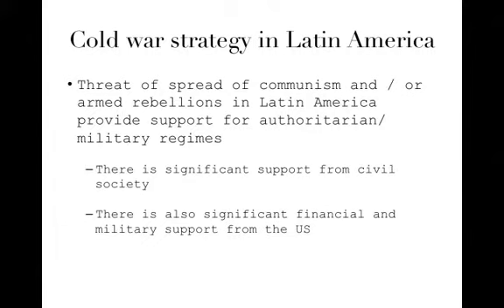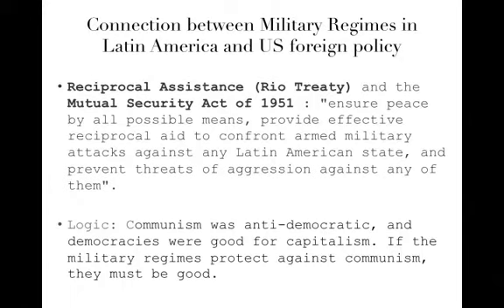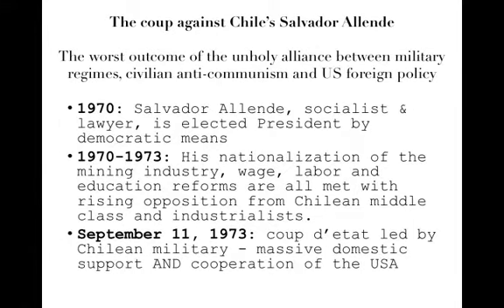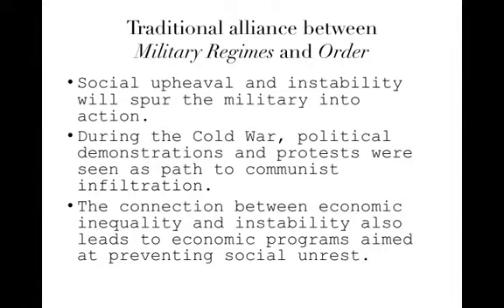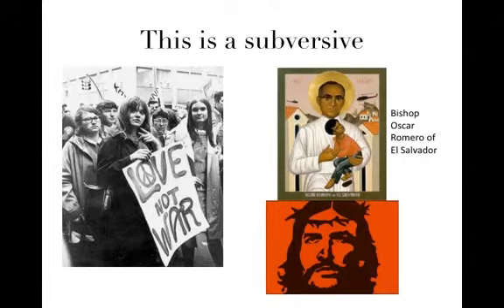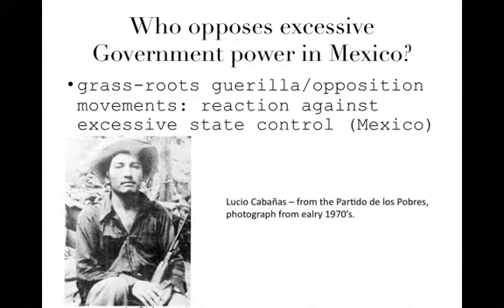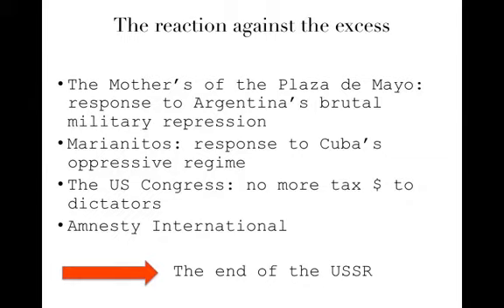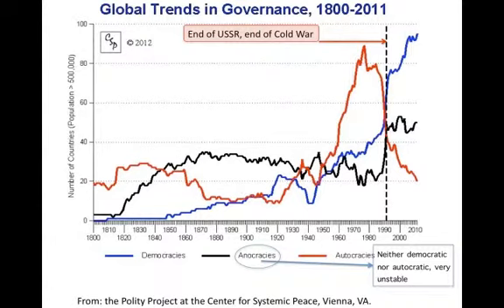intro to uslatam military dictatorships Levy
lecture video on military dictatorships in LatAm